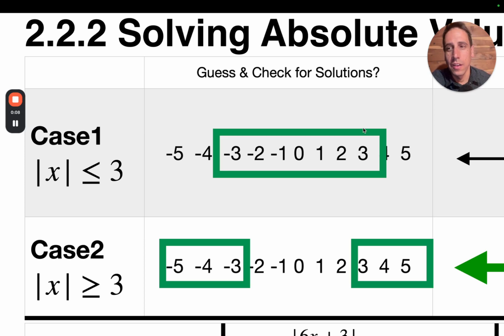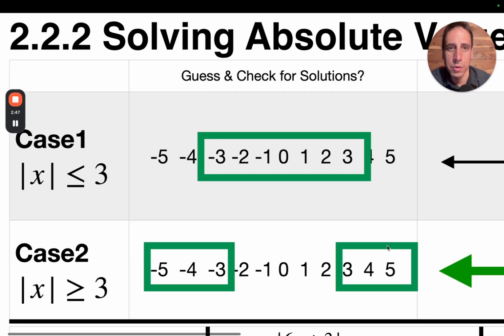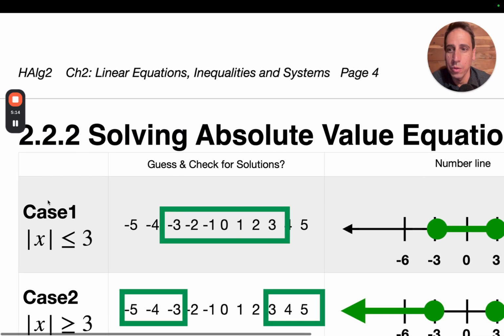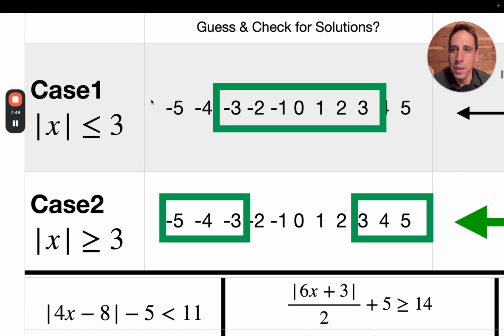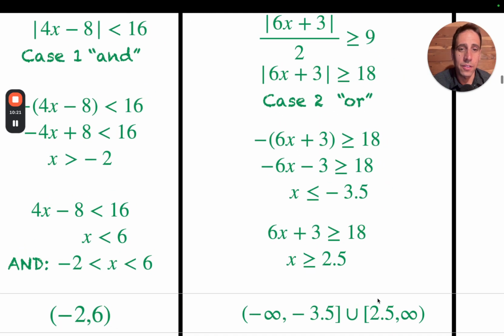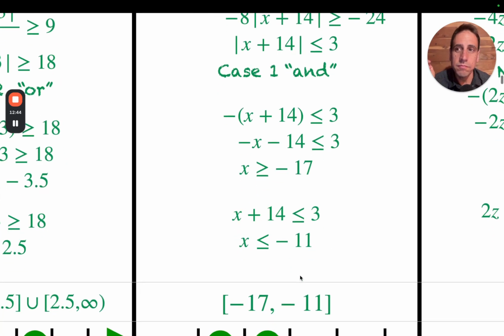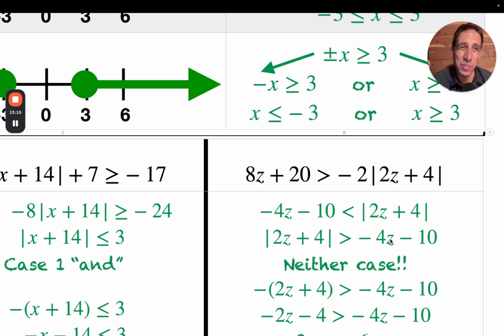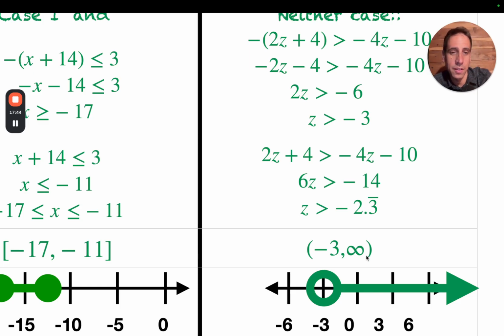2.2.2 Solving Absolute Value Inequalities v2